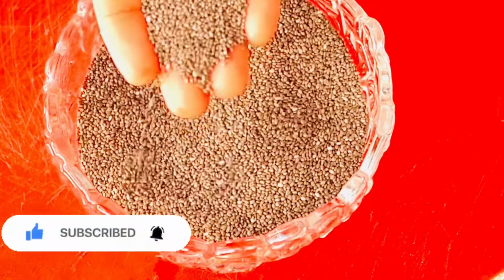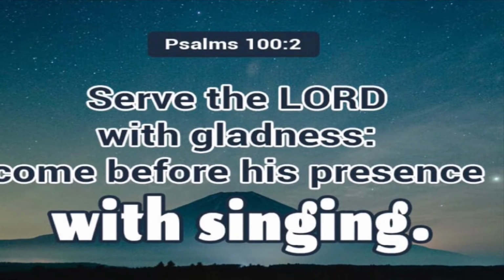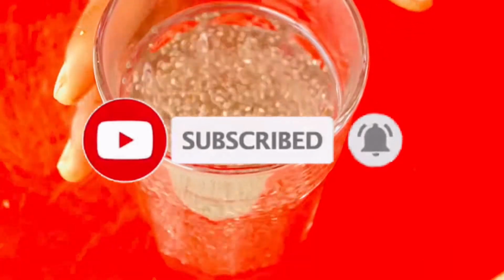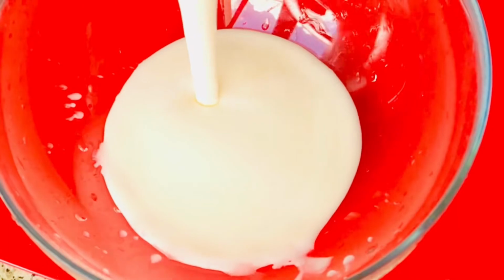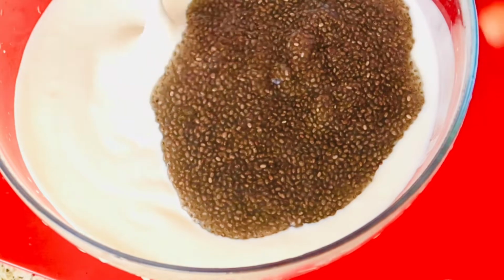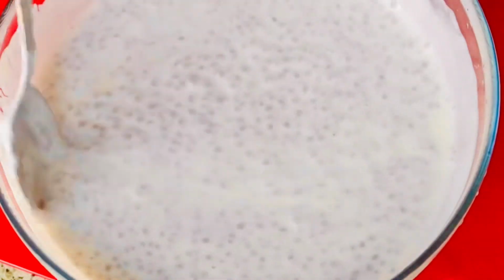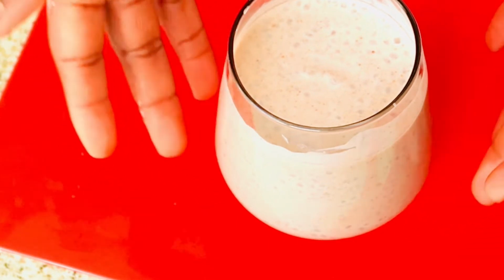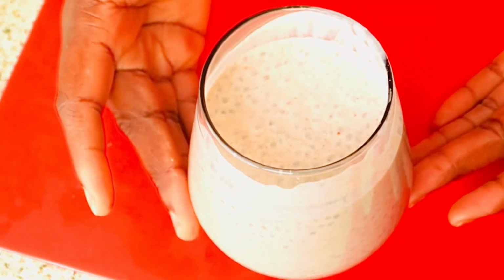How To Lose Belly Fat Fast Permanently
How To: Empty your bowels in just 2 Minutes! Clean your

How To Cleanse Your Blood | From Inside And Look Years Younger 👉